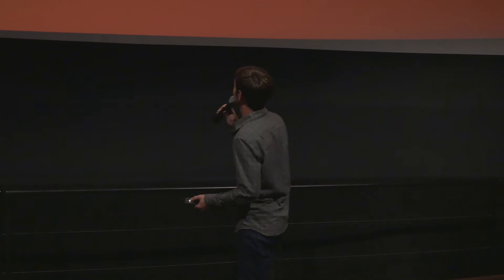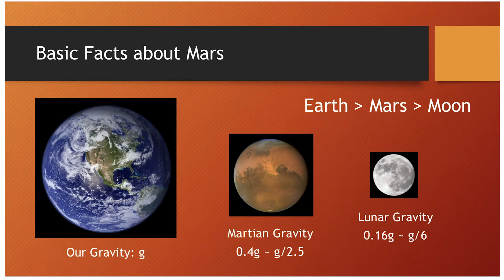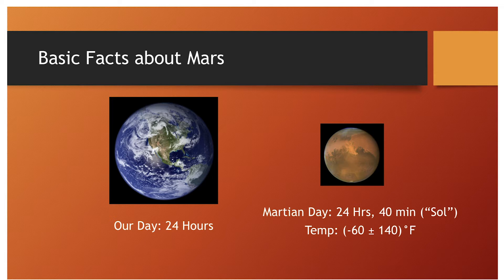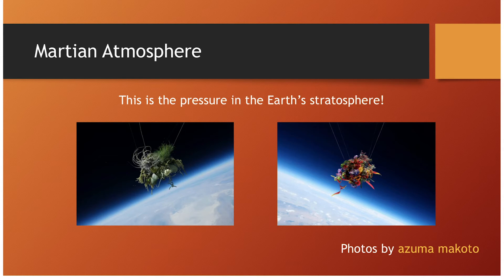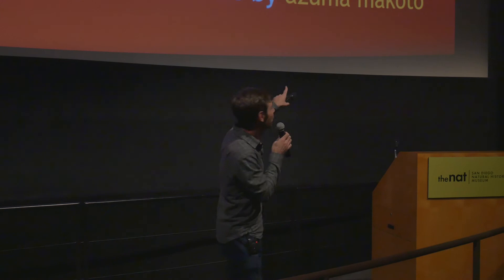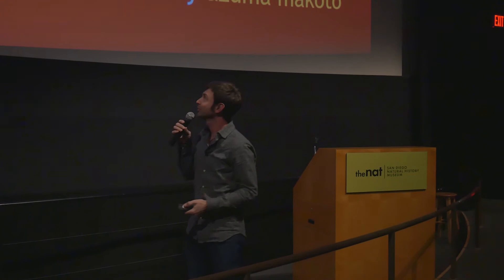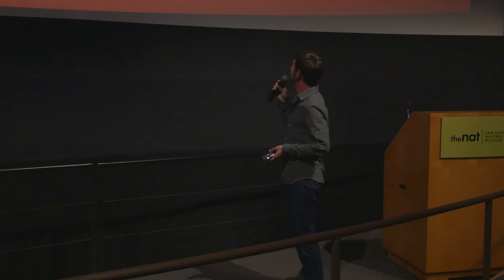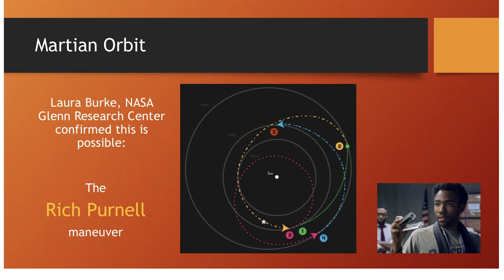Bring Him Home...Or Not?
Science On Screen® brings you to the Media Arts Center of San Diego in San Diego, CA for a screening of The Martian.

Dr. Jane Willenbring is an associate professor in the Geosciences Research Division at Scripps Institution of Oceanography at the University of California, San Diego. She joined Scripps in summer of 2016, and currently serves as the director of the Scripps Cosmogenic Isotope Laboratory (SCI-Lab). Dr. Willenbring is a geologist who solves problems related to the Earth surface. Her research is primarily done to understand the evolution of the Earth’s surface, especially how landscapes are affected by tectonics, climate change, and life. She and her research group use geochemical techniques, high-resolution topographic data, field observations, and, when possible, couple these data to landscape evolution numerical models and ice sheet models. The geochemical tools she uses and develops often include cosmogenic nuclide systems, which provide powerful, novel methods to constrain rates of erosion and mineral weathering. She has also started to organize citizen science campaigns and apply basic science principles to problems of human health with an ultimate broader impact goal of cleaning up urban areas and environments impacted by agriculture.

Dr. Willenbring received her BSc with honors from the North Dakota State University, a master's degree from Boston University and her PhD in Earth sciences from Dalhousie University in Halifax, Nova Scotia Canada. She was a Synthesis Postdoctoral Fellow through the National Center for Earth Surface Dynamics at the famous Saint Anthony Falls Lab at the University of Minnesota, and an Alexander von Humboldt Postdoctoral Fellow and then subsequently a Postdoctoral Researcher at the Helmholz GFZ Potsdam, Germany. She was previously a professor at the University of Pennsylvania.

Dr. Dave Stegman is an associate professor of geophysics in the Cecil H. and Ida M. Green Institute of Geophysics and Planetary Physics at Scripps Institution of Oceanography at the University of California, San Diego.

Dr. Stegman uses high-performance computing and advanced four-dimensional visualization systems to explore the intricate details of how planets evolve and why plate tectonics are unique to Earth.

His current research investigates global scale dynamics by reconstructing the history of where tectonic plates have been recycled into the earth’s mantle over the past 300 million years. This research aims to address many of the most important geodynamic events over the past 200 million years, including a 35 million year phase during the Cretaceous period when the magnetic field stopped reversing, increased production of volcanic greenhouse gases led to a warmer climate and several planetary reorientations of the entire solid Earth, known as true polar wander, occurred.

Prior to joining Scripps, he was the Centenary Research Fellow at the University of Melbourne, and previous to that was at Monash University where he was an Australian Research Council Postdoctoral Fellow. During his time in Australia, he pioneered 3D numerical models of free subduction, which address questions of why tectonic plates move, how plate boundaries evolve, and how features in the Earth's deep interior develop. This effort aims towards simulating regional tectonic evolution and providing a nucleus for integrating geological and geophysical data sets.

Dr. Stegman received his PhD from the University of California at Berkeley, where he developed one of the first three-dimensional spherical models of thermo-chemical convection to investigate the thermal evolution of Earth, the Moon, and Mars with an emphasis on the important role of chemically distinct materials. Renewed interest in this area of planetary geodynamics led to a new model for explaining many of the enigmatic features on Enceladus, an icy moon of Saturn.